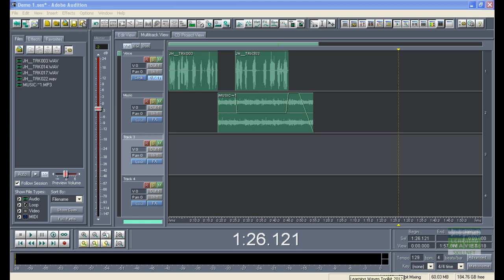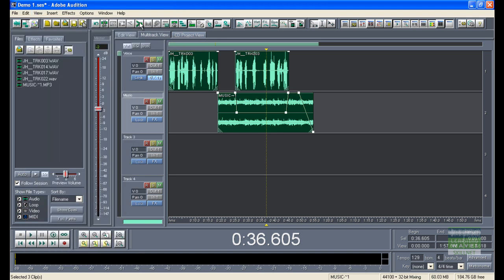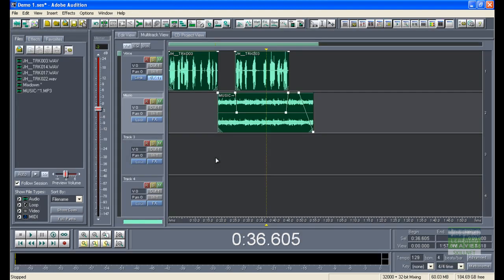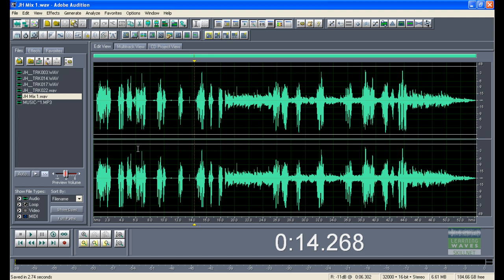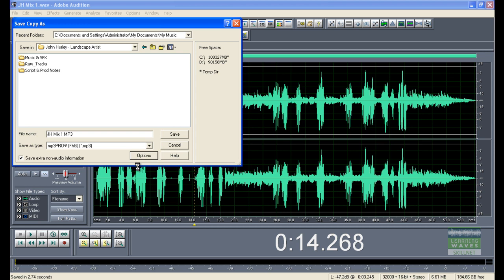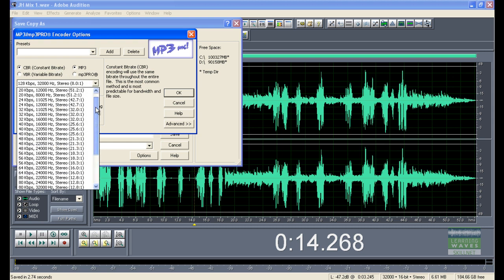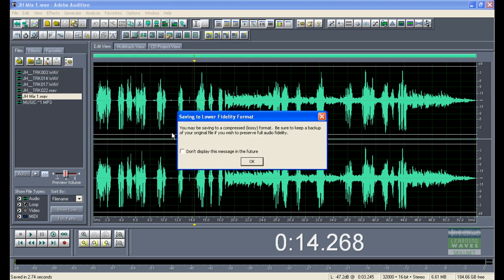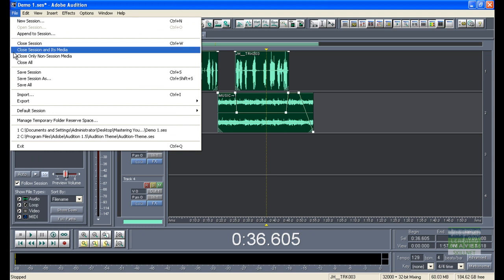11. Mastering your Adobe Audition Skills: Mixing Down